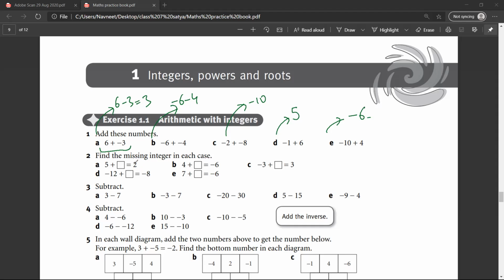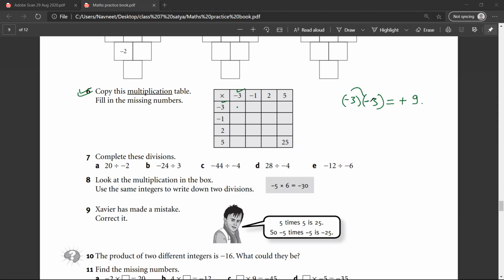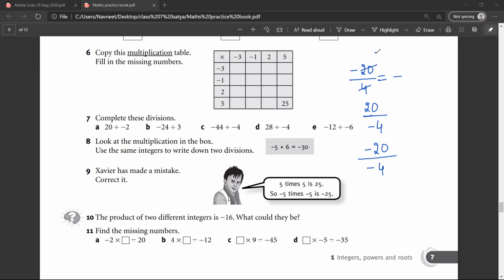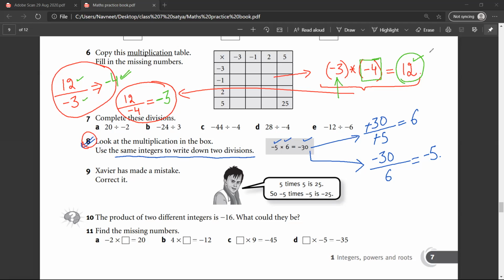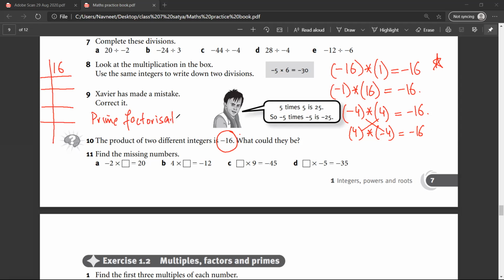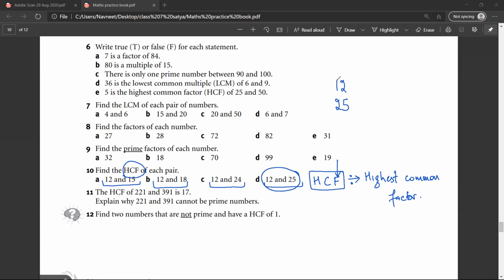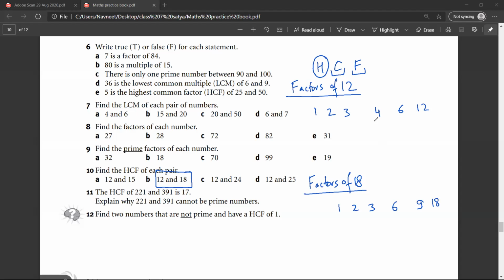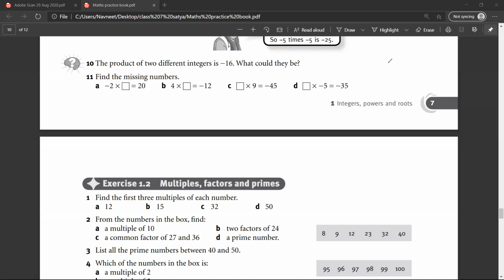Addition Subtraction Multiplication Division of Integers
In this video we discusss Addition Subtraction Multiplication Division of Integers. We also discuss finding HCF ( Highest Common Factors).

 Also please have look at my other videos too for Trigonometry, surface area volume, logarithms, etc. given below: